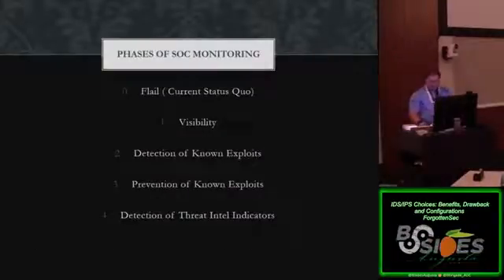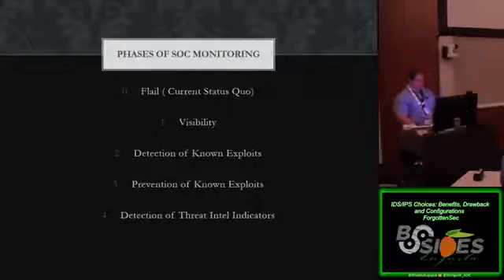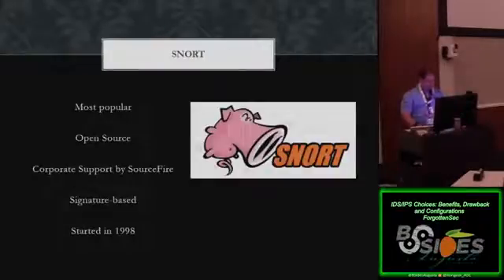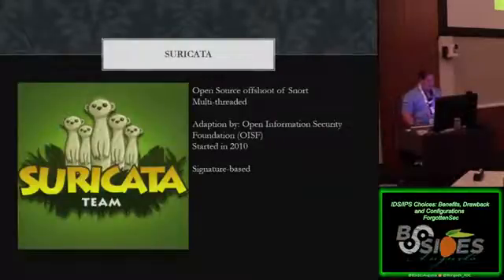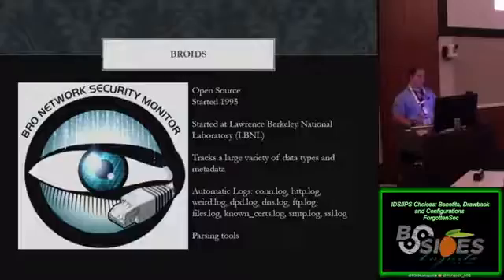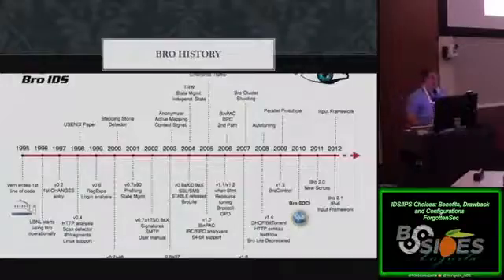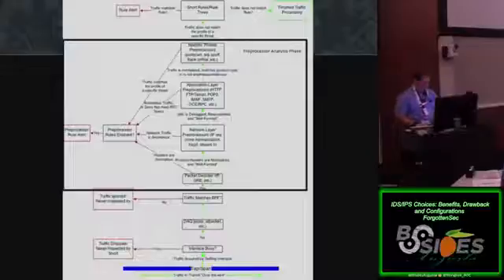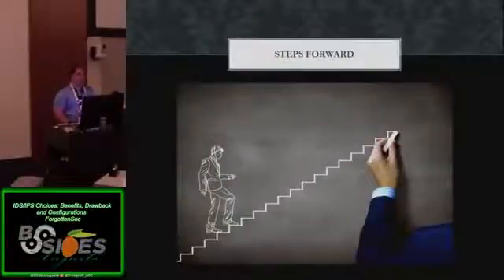ForgottenSec - IDS IPS Choices Benefits Drawback and Configurations